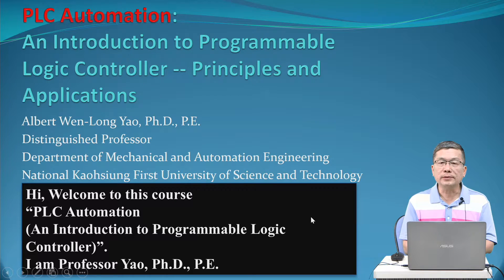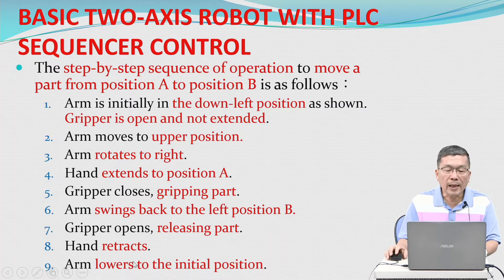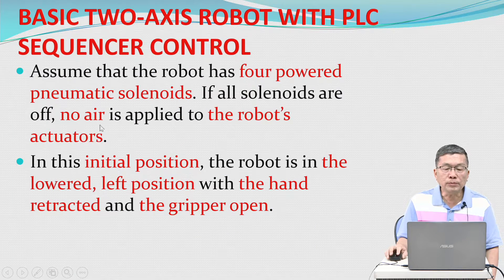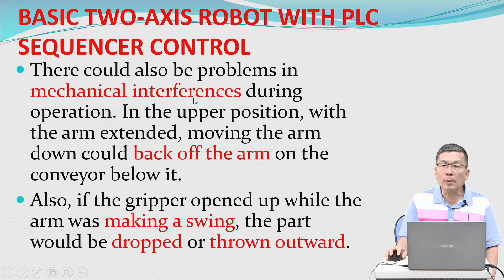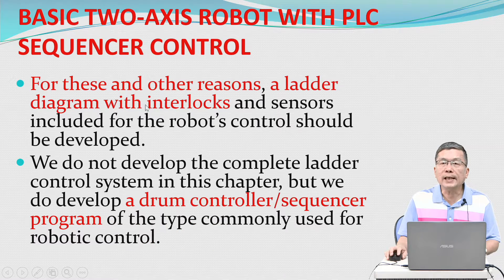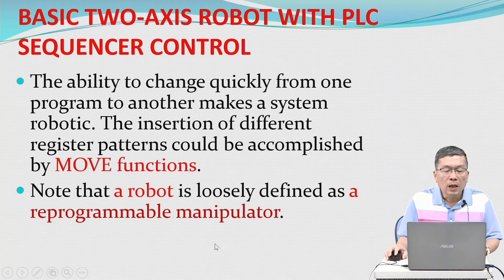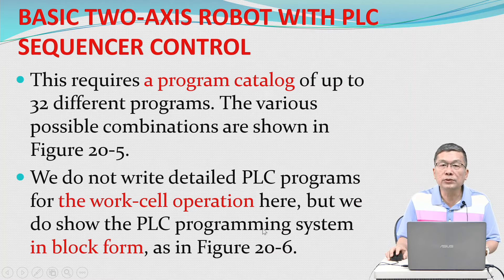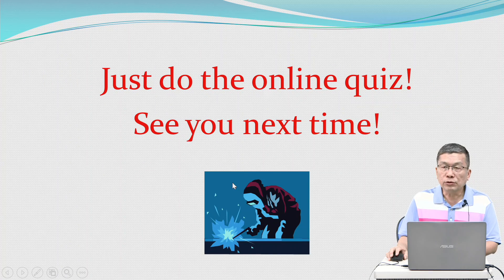9 3 2 BASIC TWO AXIS ROBOT ch20 Controlling a Robot with a PLC